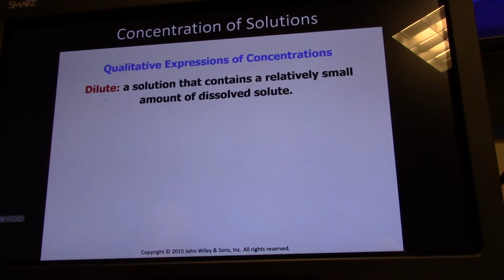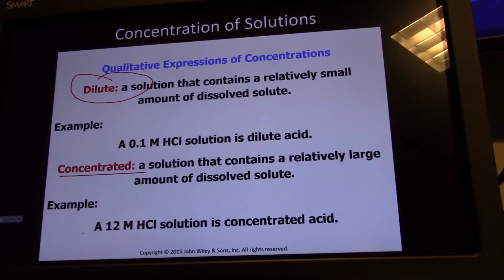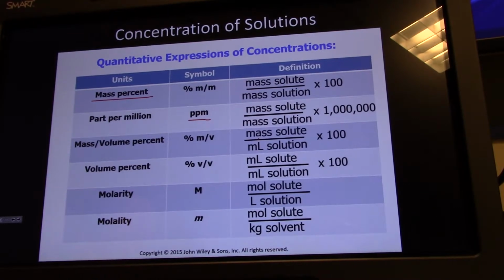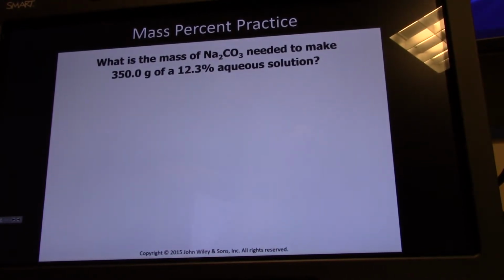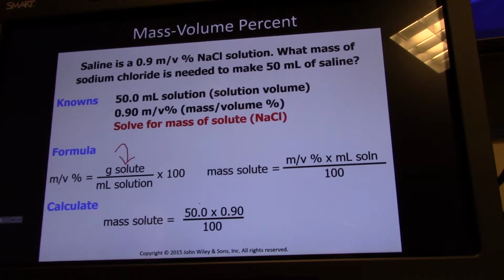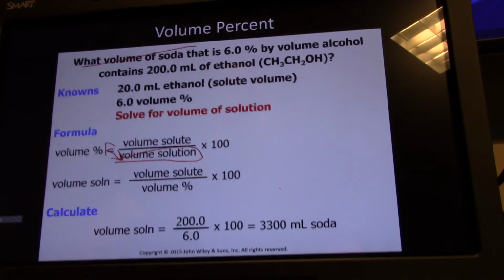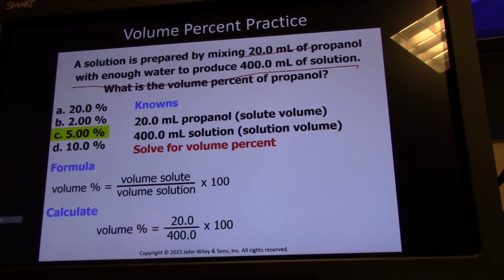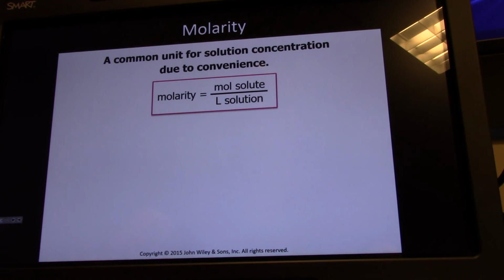Chapter 14 Part 4